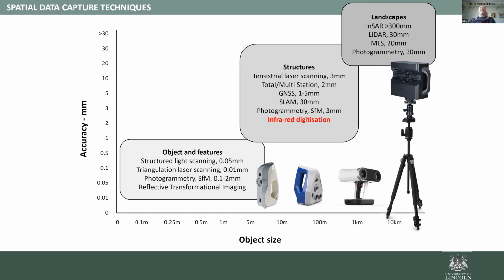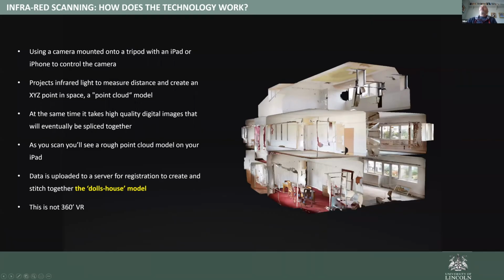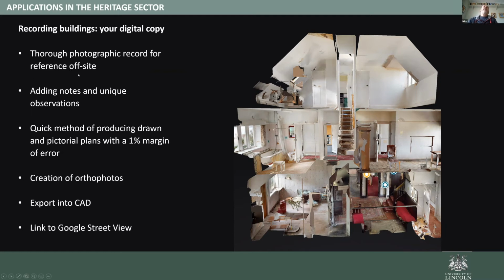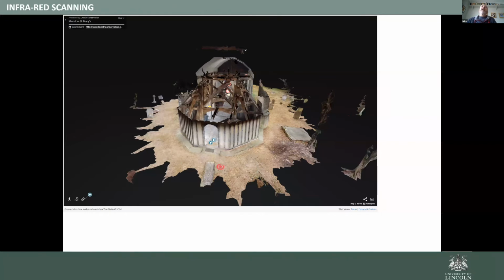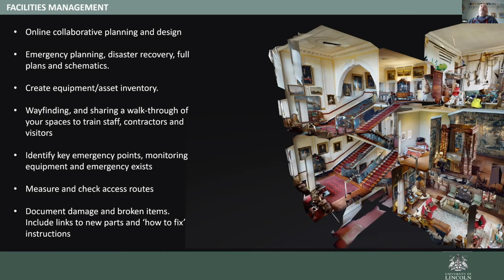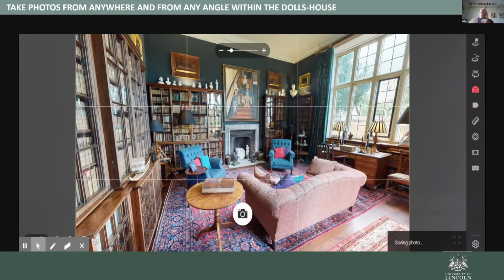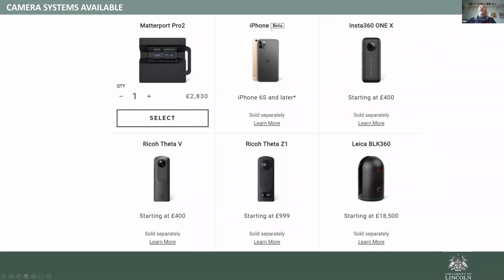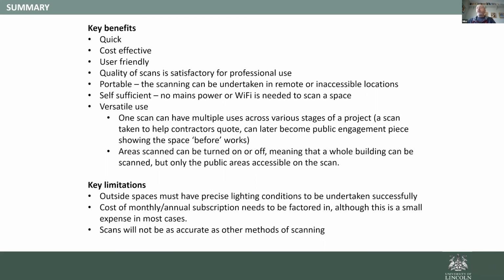Digital Catalyst: Virtual Immersive Environments